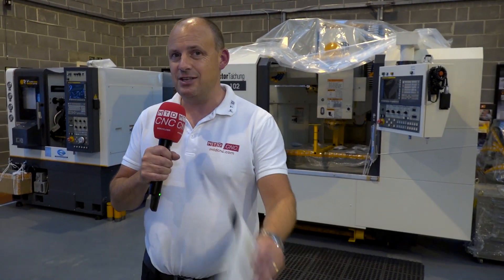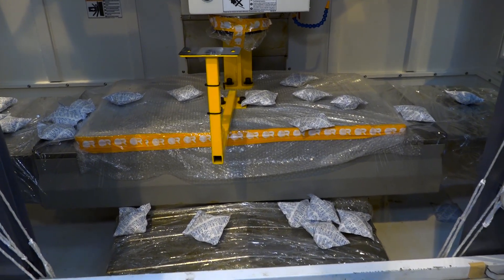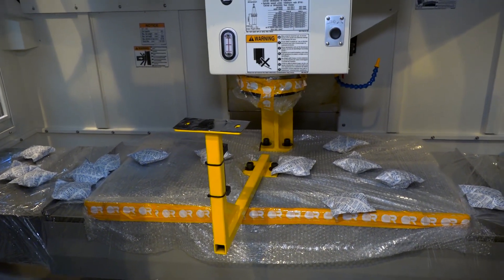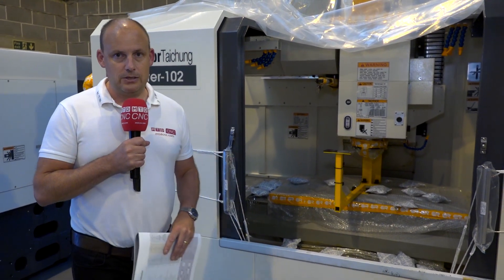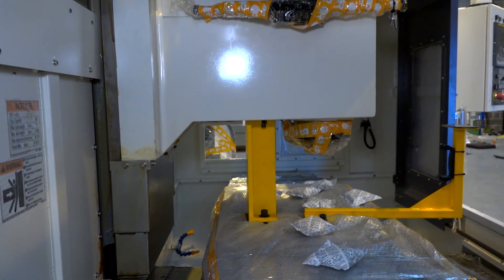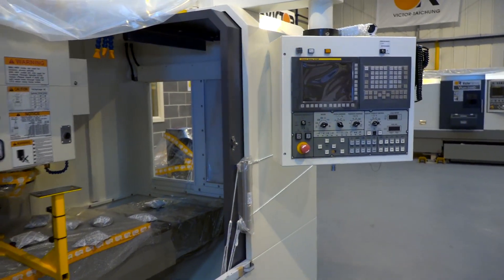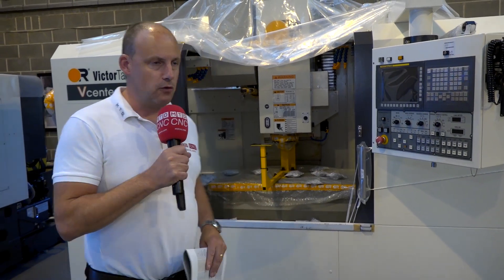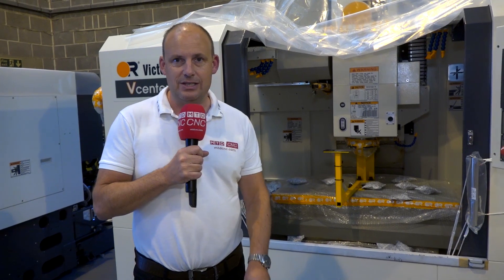New VMC still in the wrapping from Victor CNC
After a quick delivery and a good deal on a new VMC. Maybe you are just about to place an order for a used machine but would rather a new one, check out this robust, heavy purpose VMC. A BT40, FANUC control workhorse...a best seller from Victor CNC now ex stock. Paul tells us more.